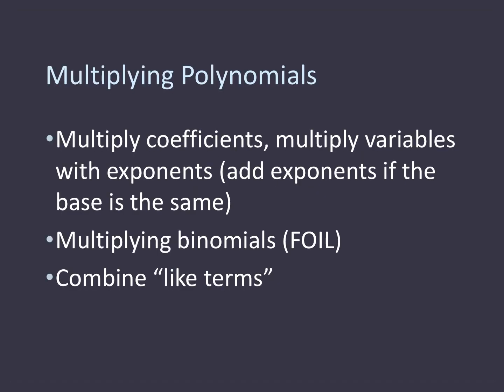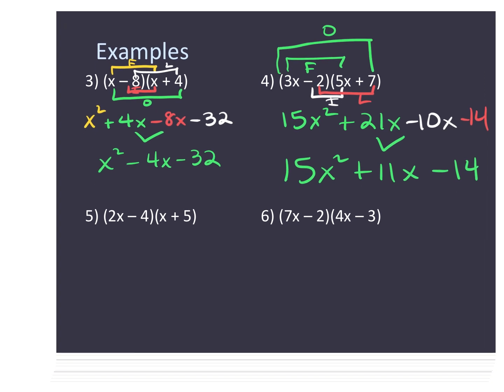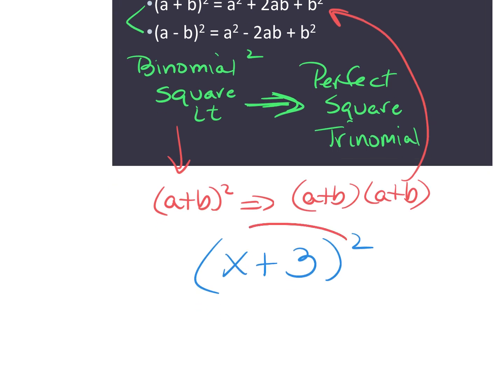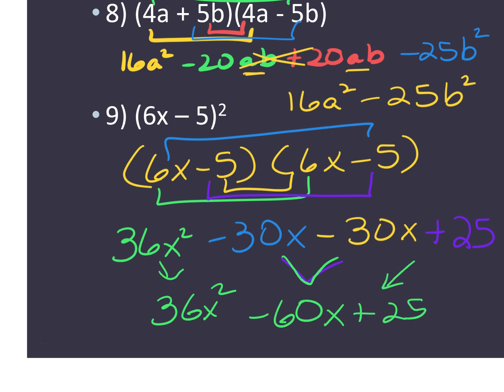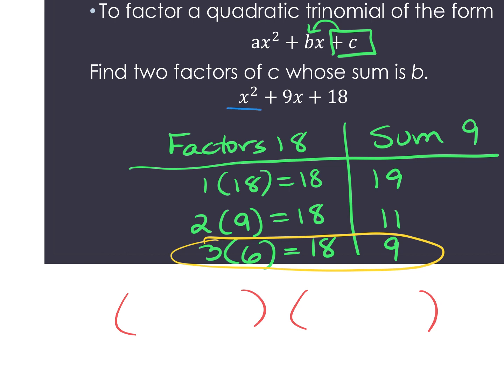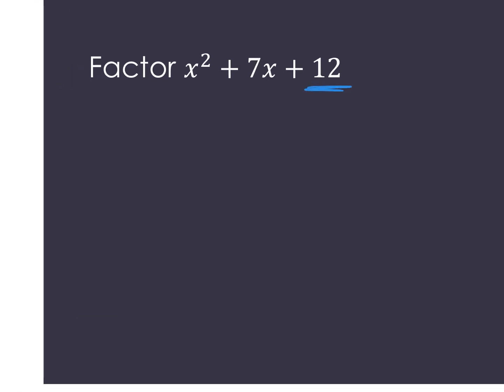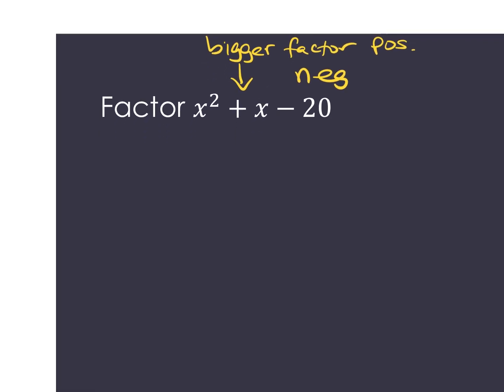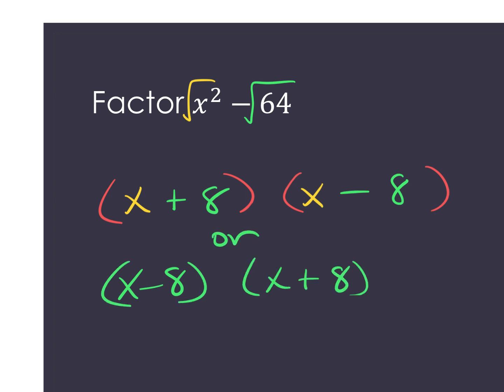2.14.23 Multiply and Factor polynomials (day 1)